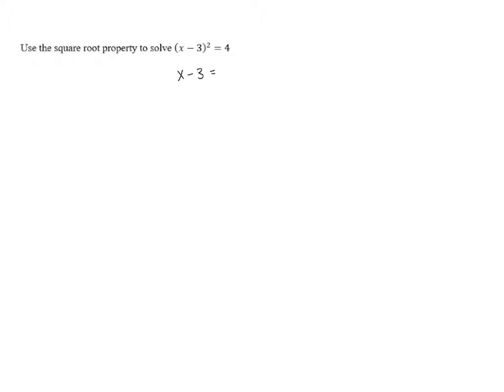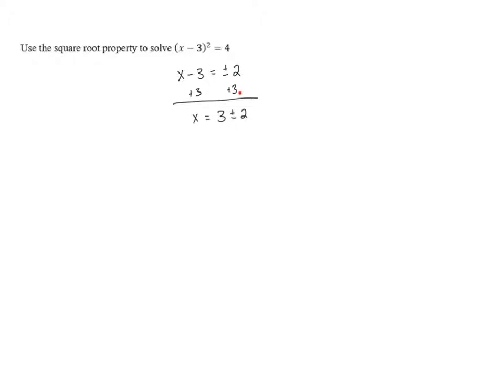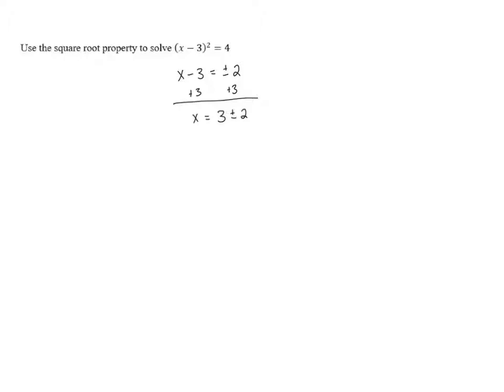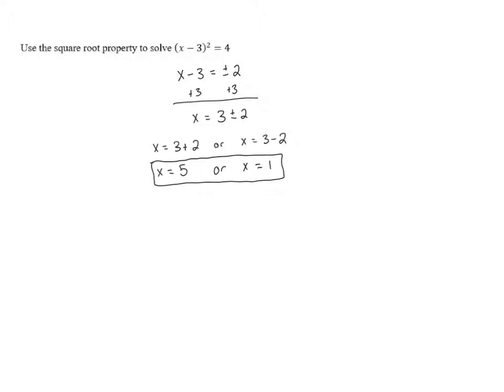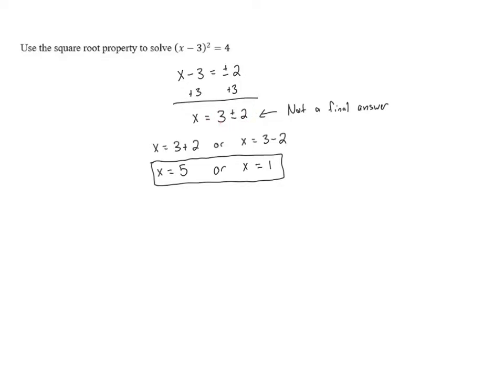The Square Root Property - Problem 7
Watch how to solve this problem on the topic of solving equations with the square root property.